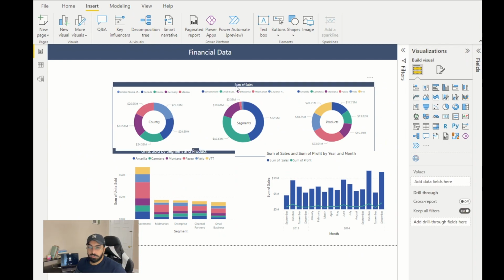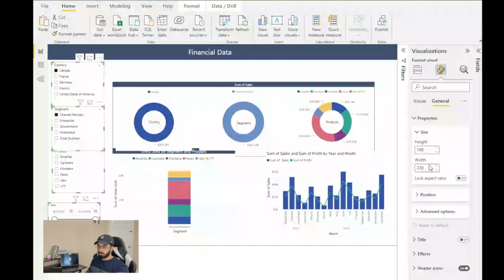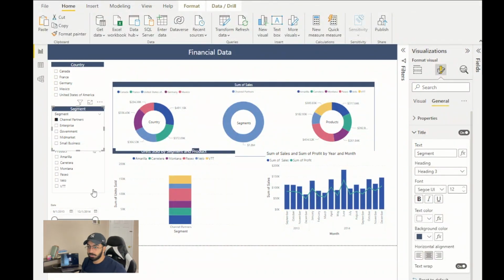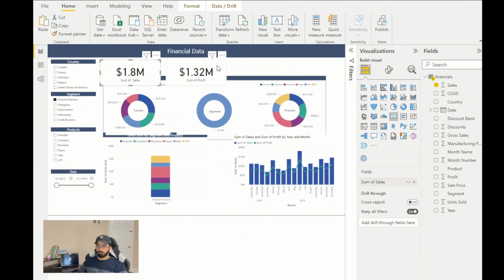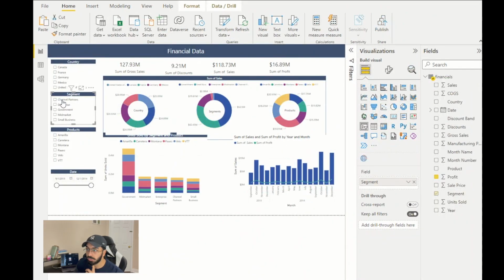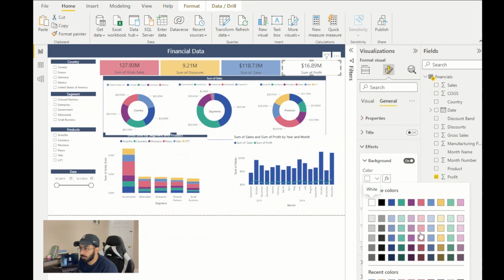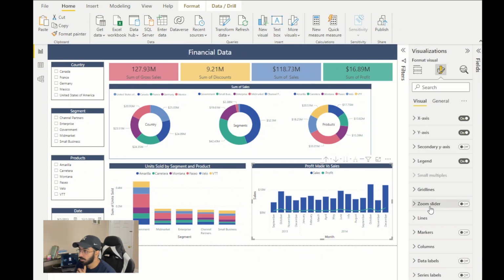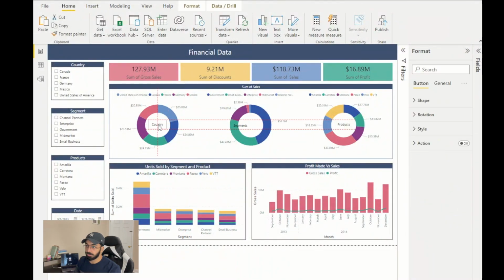Getting Started with POWER BI by Walkthrough EXAMPLE - Part 4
This video provides you with step to step guide to use Power BI through a walkthrough where we use an example that is already provided to us my Power BI.We will be going through getting the data pre processing the data, deciding which visuals to use and at the end present a dashboard which gives user a business insight of the data.
This a 4 video series where you will learn a lot about power BI.

Timestamps

00:00 Intro
00:15 Getting back at it
00:52 Adding Filters in Power BI
05:36 Adding Cards in Power BI
7:00 Pie chart Visual in Power BI